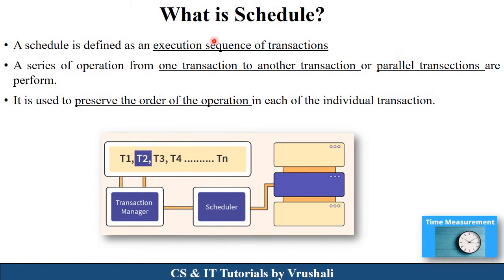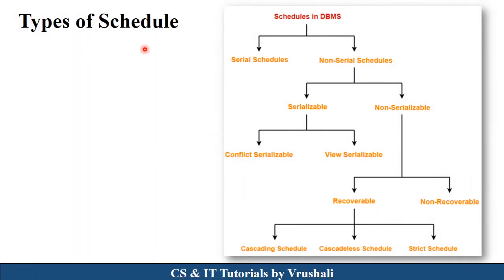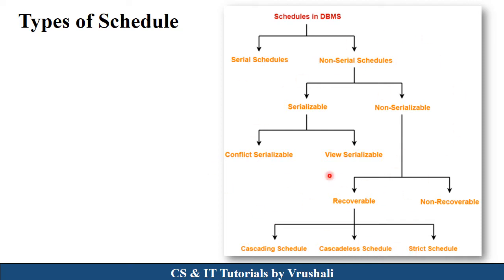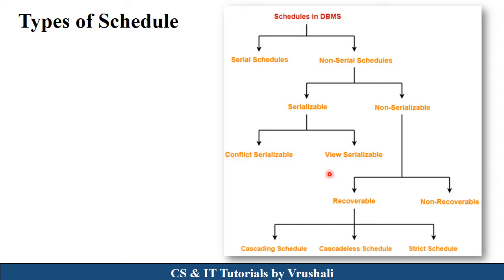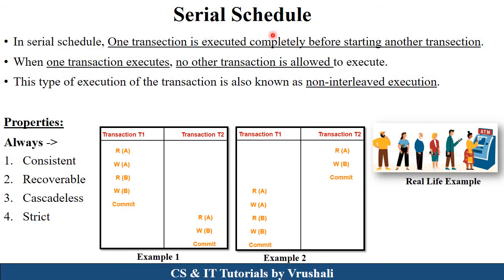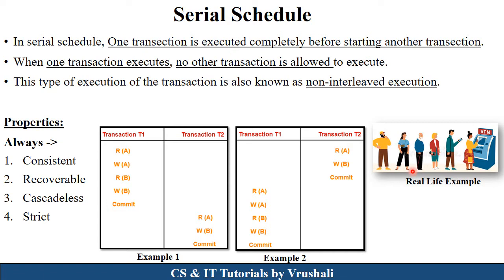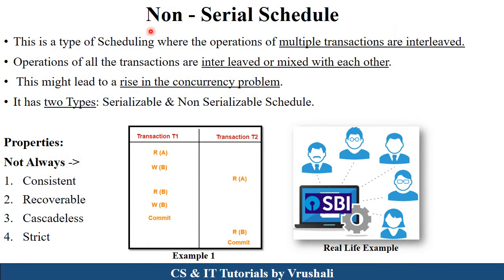DBMS 27: Part 1: Serial vs Non-Serial Schedule Explained with Examples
00:00 Introduction
00:55 What is Schedule?
01:38 Types of Schedule
02:27 Serial Schedule
04:37 Non Serial Schedule
06:53 Serial VS Non Serial Schedule

Keep Watching..!
Keep Learning..!

schedule in dbms
serial schedule and non serial schedule
serial schedule in dbms